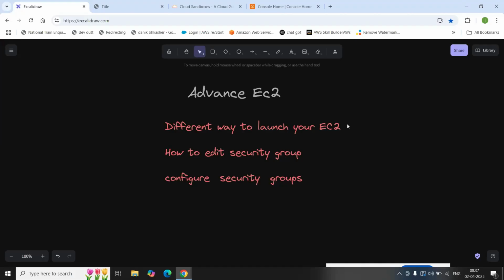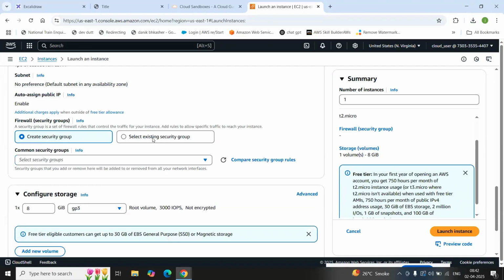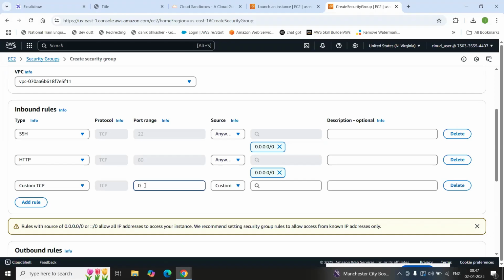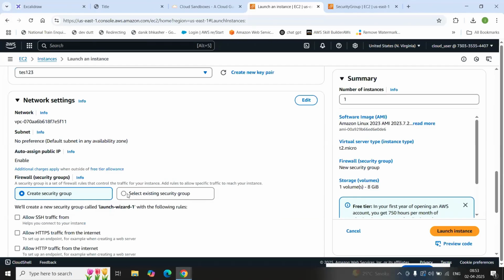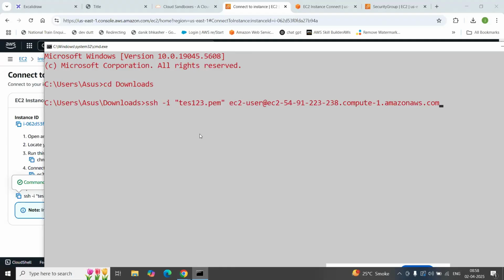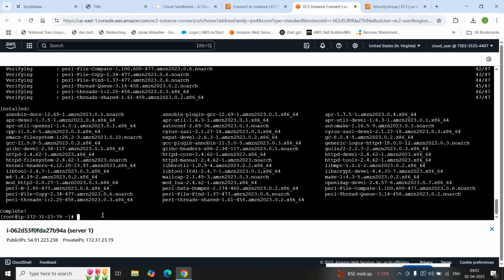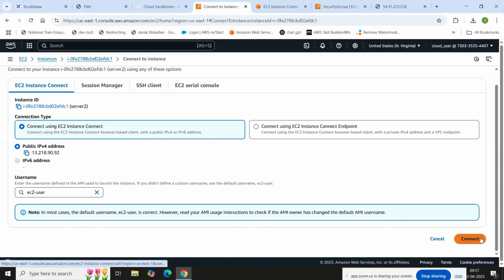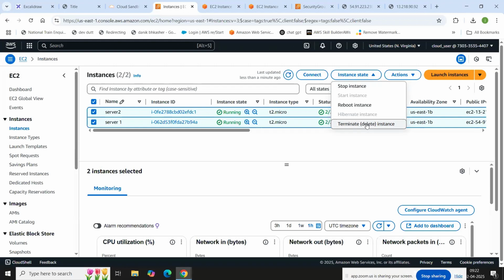Complete AWS EC2 Launch Method – Beginner to Pro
Learn how to launch EC2 instances in AWS with this step-by-step, all-in-one tutorial! 🚀
In this video, we’ll cover everything you need to know about Amazon EC2 setup, configurations, key pairs, security groups, and best practices. Whether you’re a beginner or an experienced AWS user, this guide will help you launch and manage EC2 instances like a pro.

🔹 What You’ll Learn:

AWS EC2 basics and use cases

How to create and configure EC2 instances

Security groups, key pairs, and IAM roles setup

Practical tips for cost optimization and scaling

Hands-on demo for launching EC2 in AWS Console

📌 Perfect for cloud engineers, developers, and DevOps learners who want to master AWS EC2 quickly.